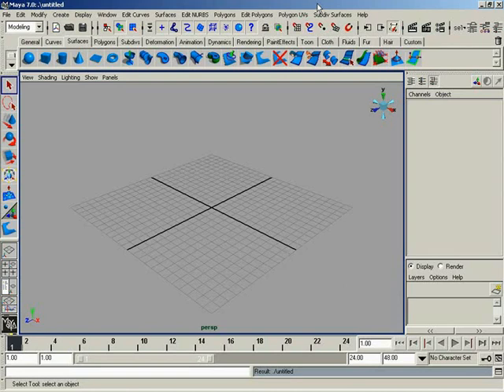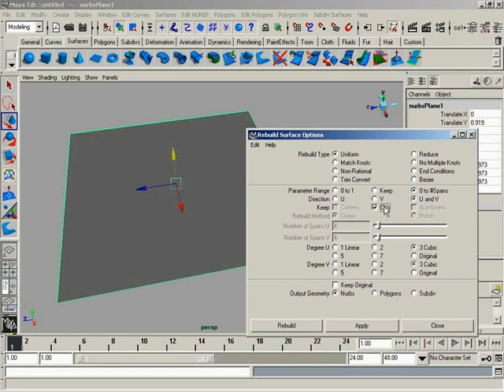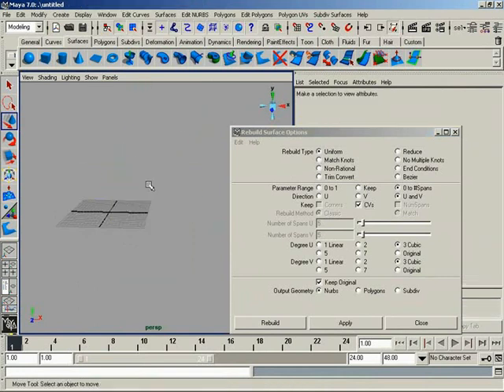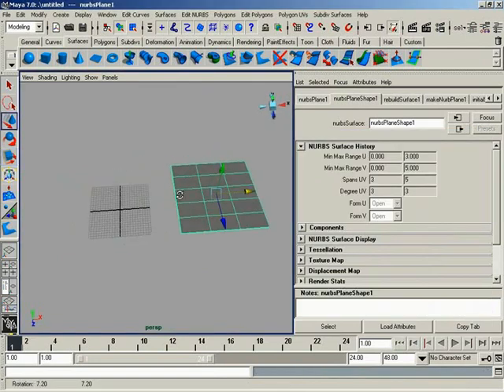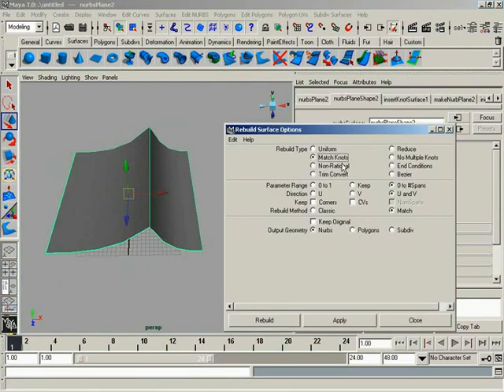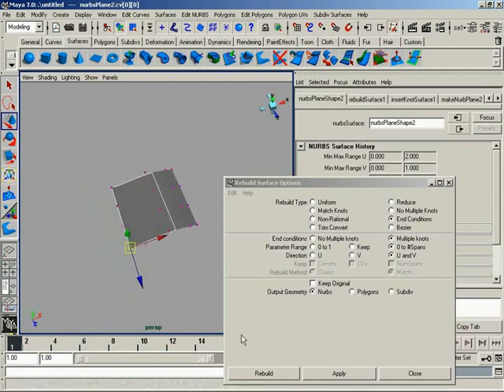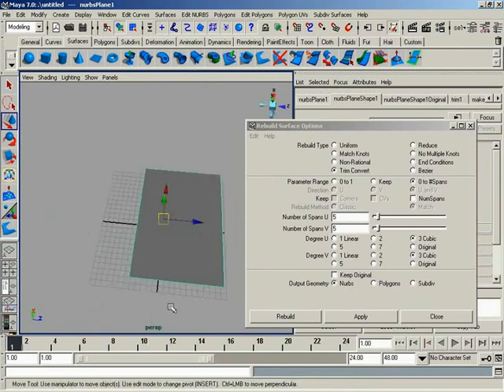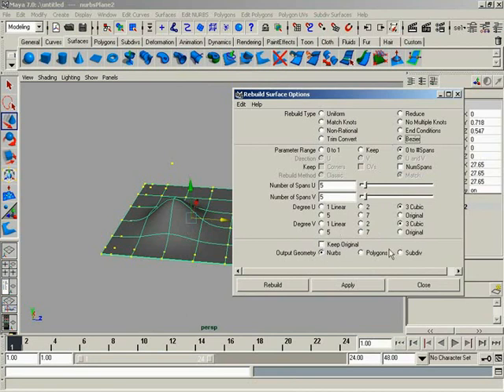NURBS Rebuild Surfaces